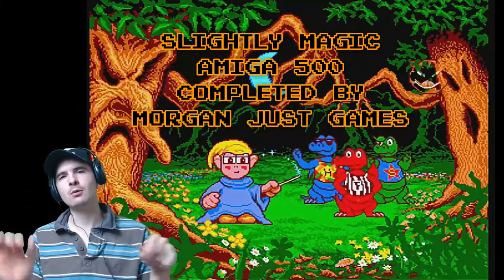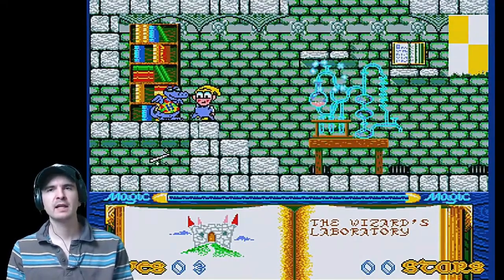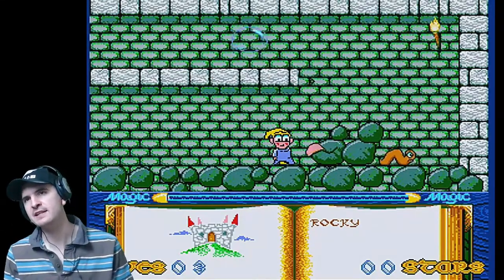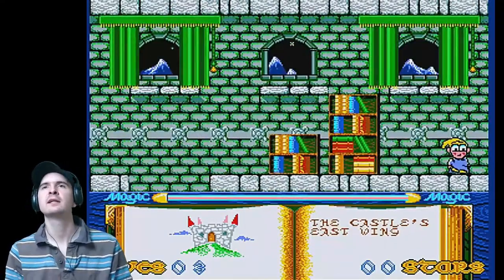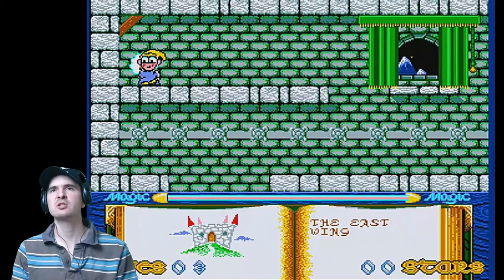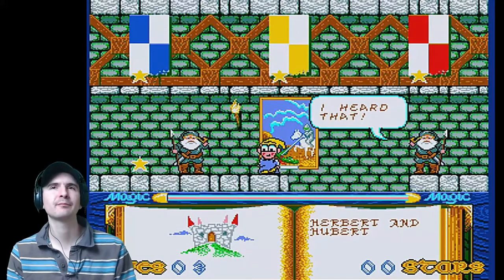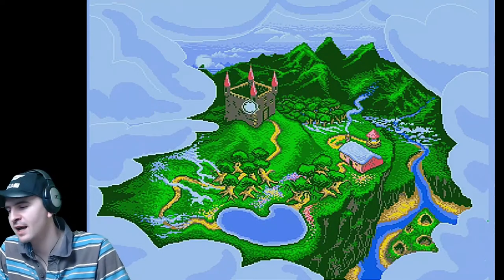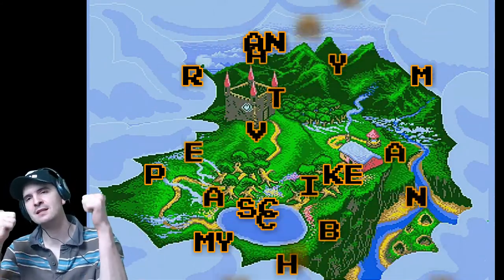Slightly Magic - Amiga 500 - Completed Longplay - Codemasters Game